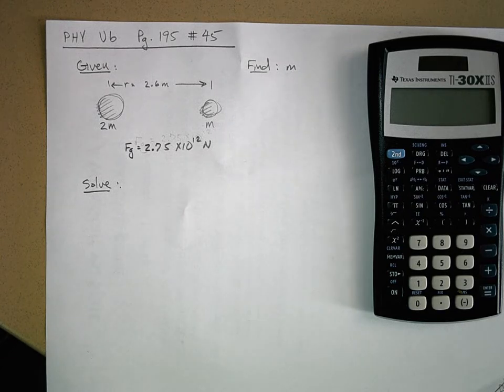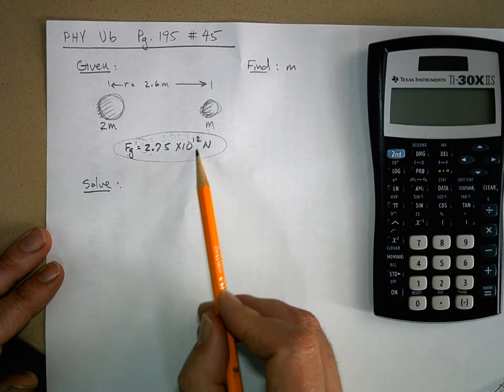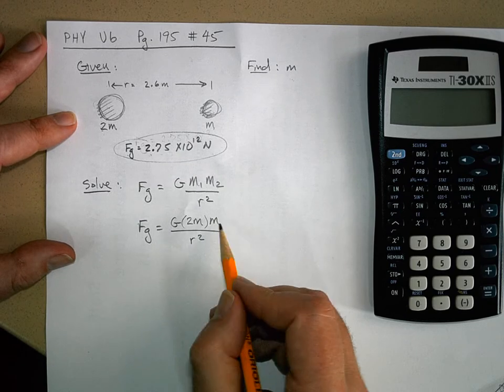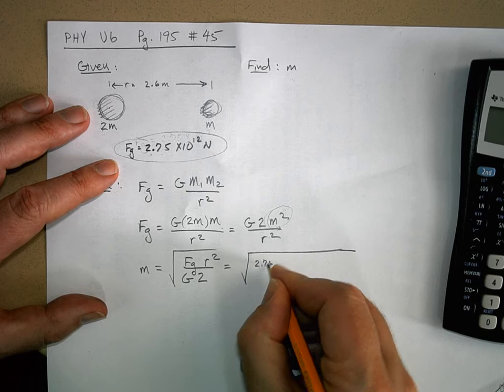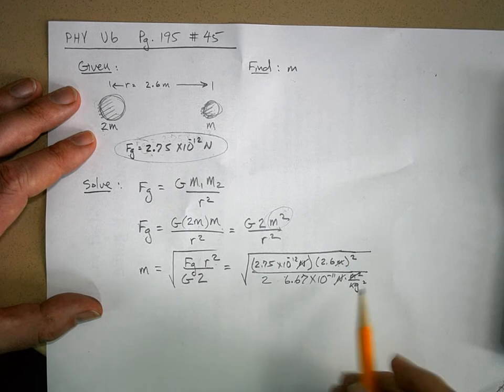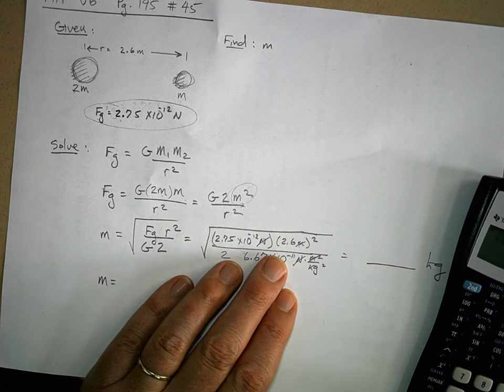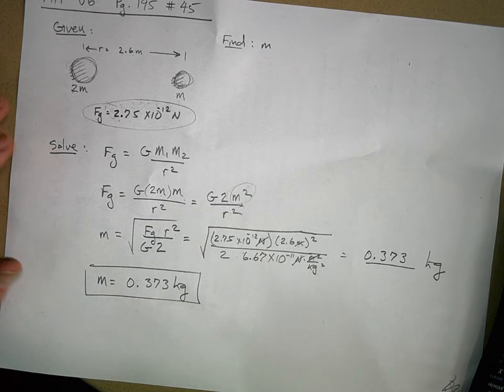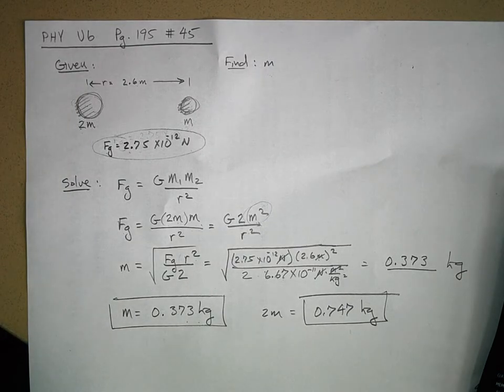PHY U6 Pg 195 P45